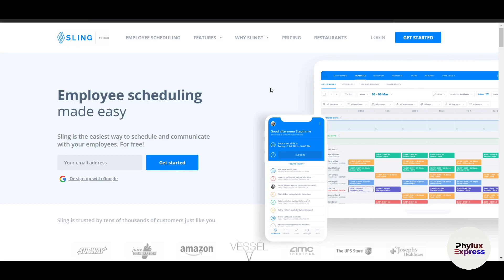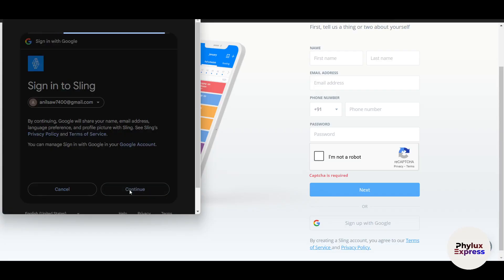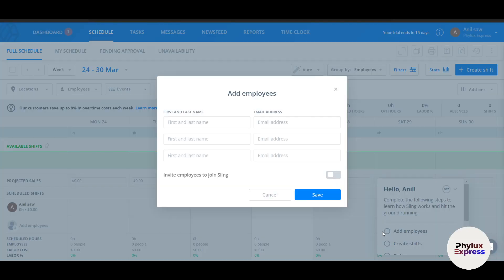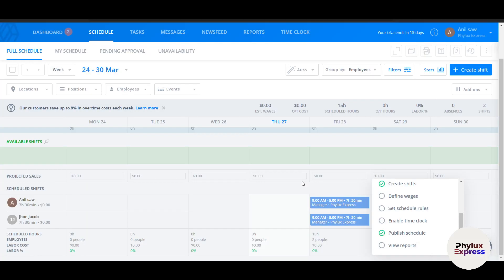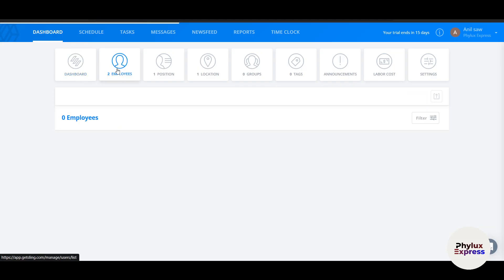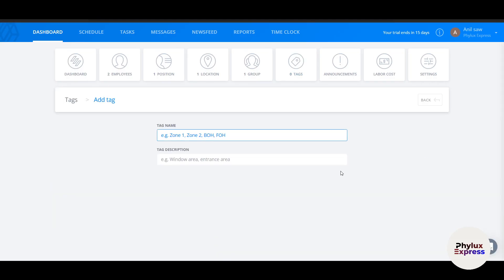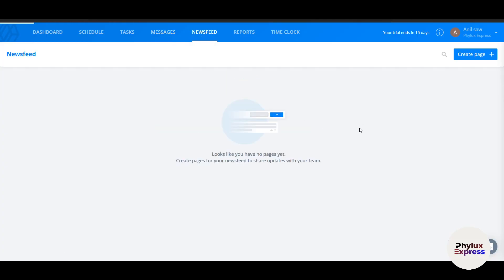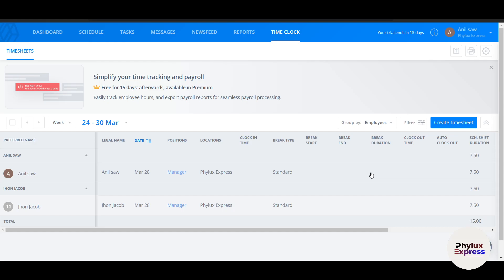How to Use Sling Scheduling App: Step by Step Guide for Workforce Management 2025 (New Updated)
Ready to streamline your workforce management with Sling Scheduling App? This comprehensive 2025 tutorial will guide you through leveraging Sling's powerful platform to simplify scheduling, optimize labor costs, and enhance team collaboration. Whether you're a manager, HR professional, or team leader, this guide simplifies complex tools into actionable steps for seamless implementation.

🔍 What You’ll Learn in This Tutorial:
✅ Setting up your Sling account and configuring your business structure
✅ Creating and managing AI-optimized schedules
✅ Adding team members and setting up pay rates
✅ Enabling Awards and Pay Conditions for accurate payroll calculations
✅ Managing shift swaps and open shifts
✅ Tracking attendance and breaks
✅ Integrating Sling with your existing systems
✅ Best practices for maximizing workforce efficiency

This guide is perfect for managers and HR professionals aiming to modernize their workforce management. With step-by-step guidance, practical examples, and actionable tips, you'll learn to harness Sling’s full potential to reduce administrative burdens, improve team collaboration, and elevate your scheduling outcomes.

🌟 Key Features Covered:
AI-powered auto-scheduling for optimized labor allocation
Real-time labor costing and budget management
Multi-location and multi-area scheduling
Mobile access for on-the-go management
Integration capabilities with payroll and other business systems
Comprehensive reporting and analytics
Automated compliance with labor laws

🔗 Additional Resources:
Explore more workforce management tutorials, software comparisons, and industry trends on our platform. Dive into guides for integrating Sling with other HR tools to supercharge your team's productivity.